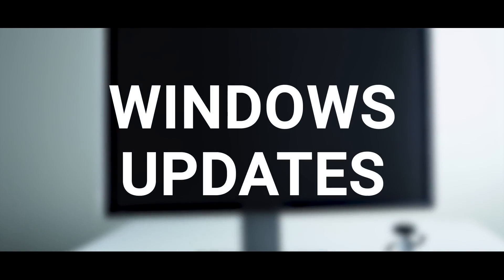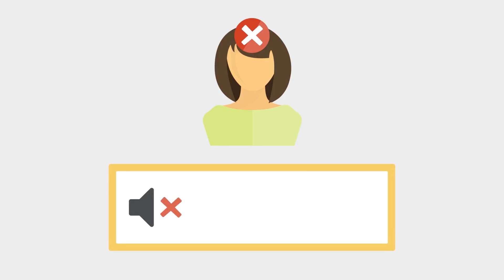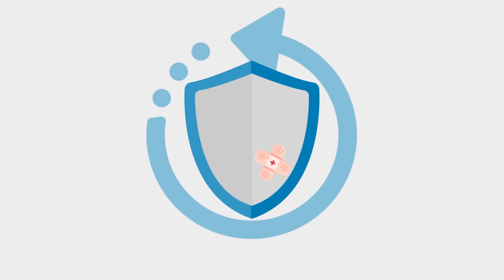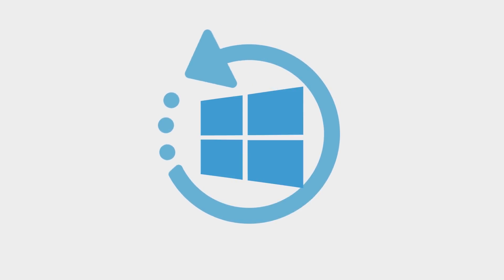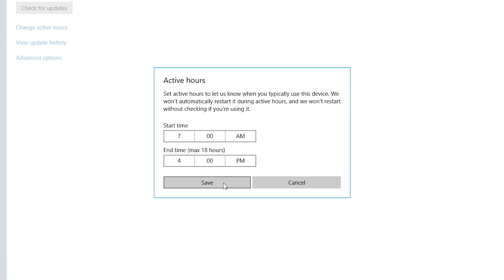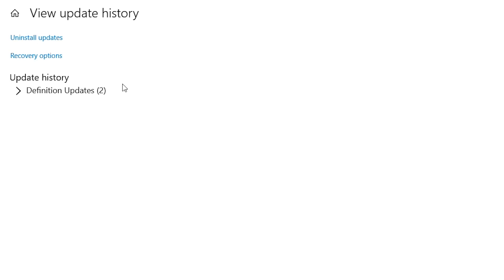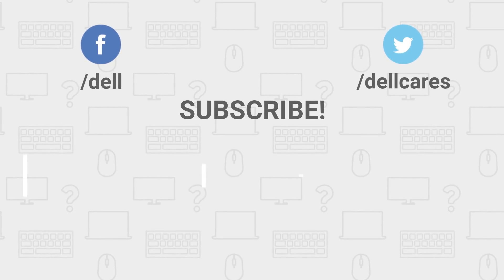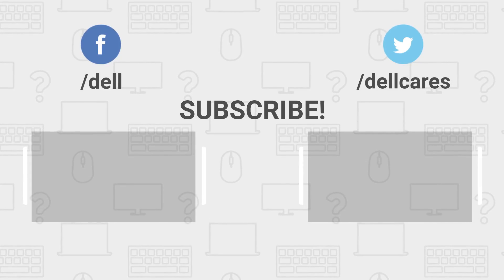How to Uninstall Updates on Windows 10 (Official Dell Tech Support)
How to Uninstall Updates on Windows 10.

Learn how to uninstall updates on Windows 10. Microsoft is always in the process of ironing out issues that affect the operating system after updates, however to help prevent these problems, it’s good to know how to uninstall a problematic update if they are causing issues to your PC.

If you have questions or need support, contact us through social media on Twitter You can also join in a chat on our Dell Community Forum and click on Support Forums.